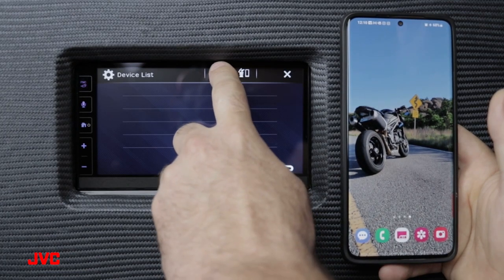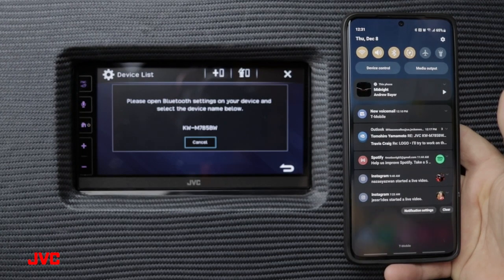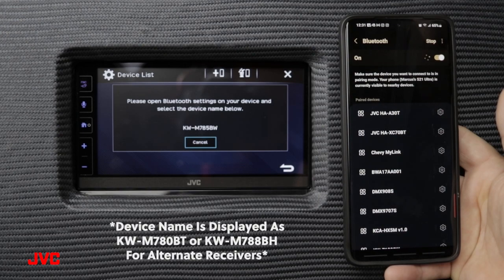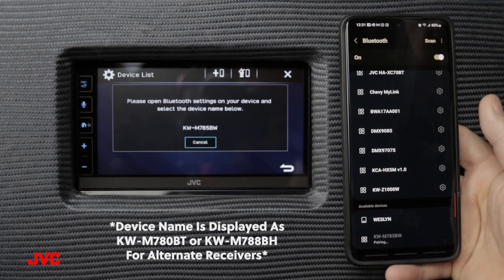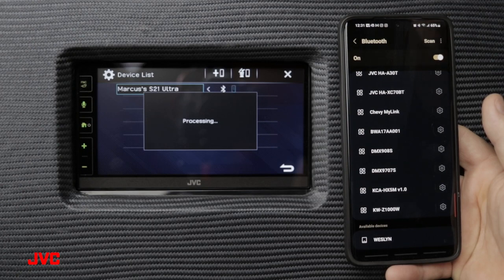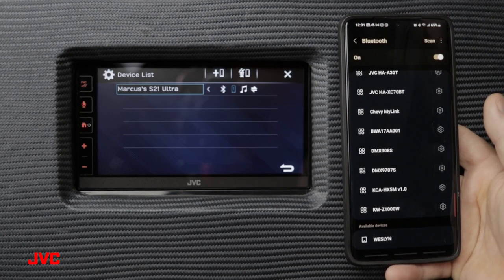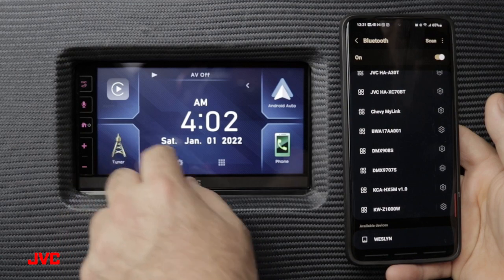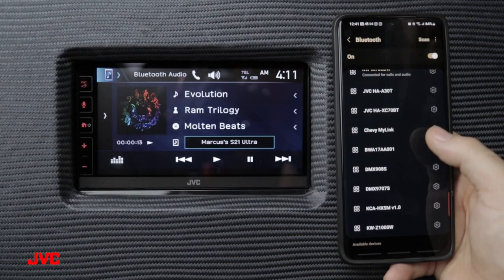JVC Quick Tip- KW-M785BW, KW-M780BT & KW-M788BH Bluetooth Set-up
This video demonstrates how to set up a Bluetooth connection with a compatible smartphone.